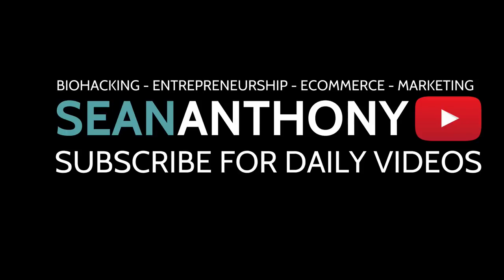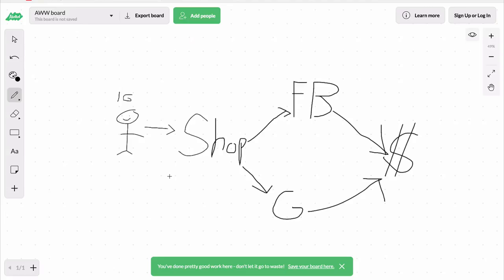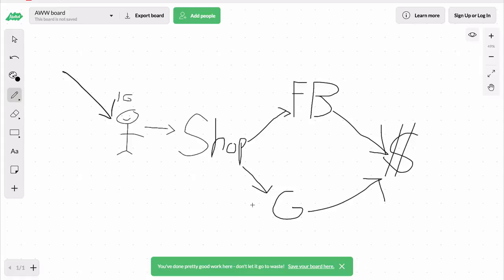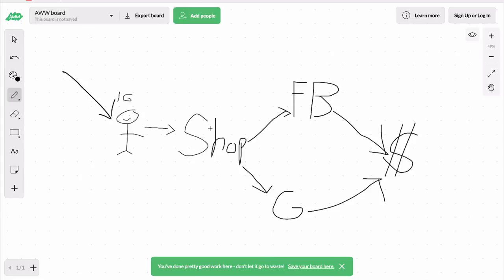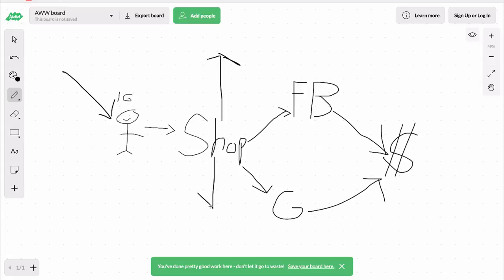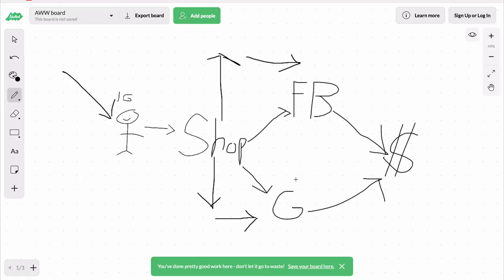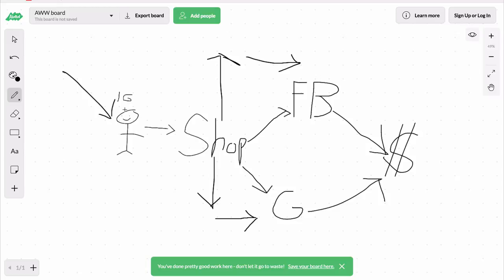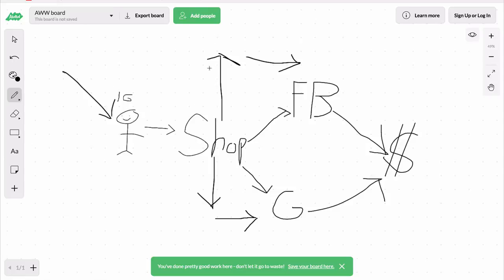Easiest And CHEAPEST Shopify Dropshipping Strategy In 2018 (For Beginners)